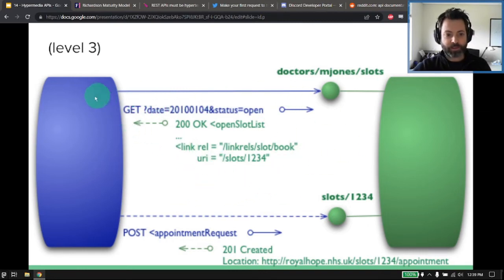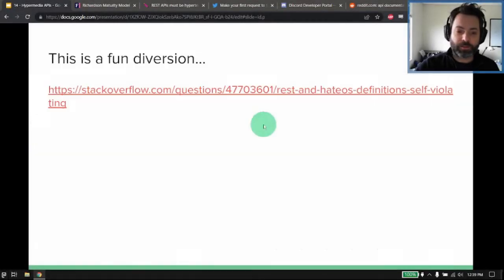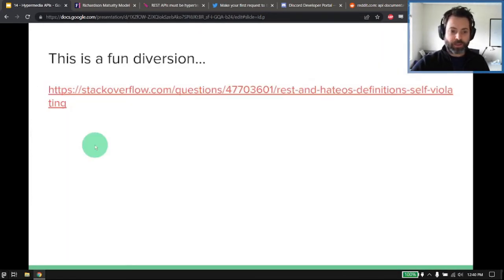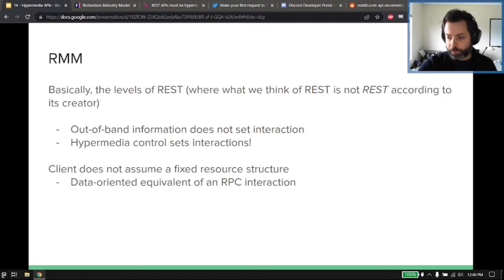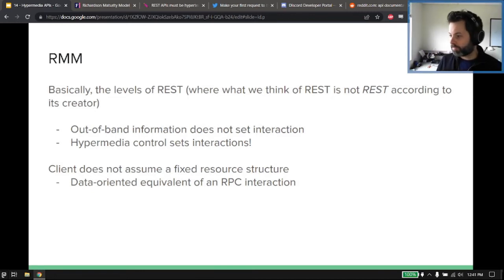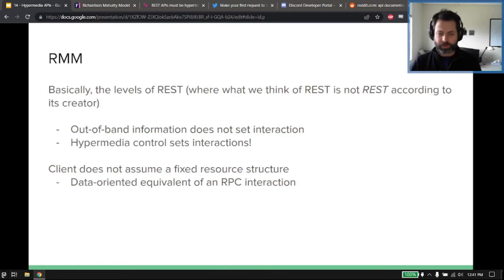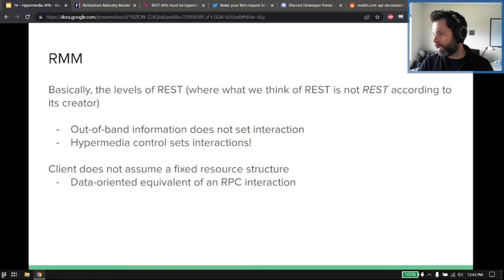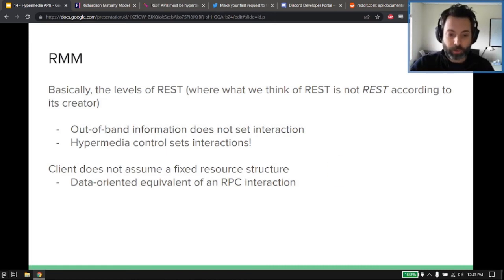CIS658 - Hypermedia APIs (1/4)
Videos to accompany lecture slides - an overview of hypermedia APIs and levels of RESTfulness.